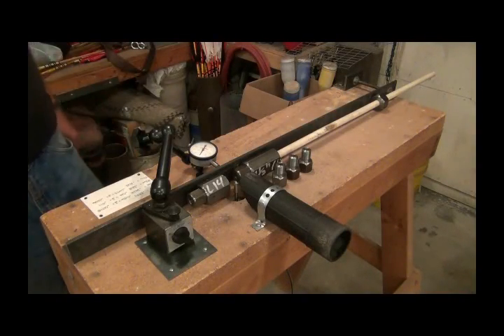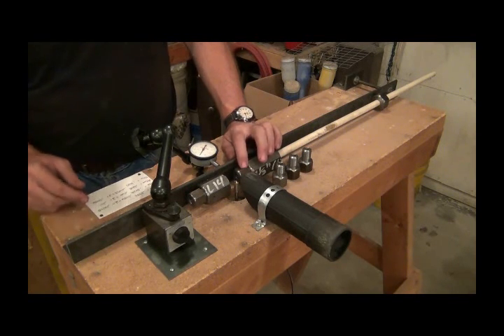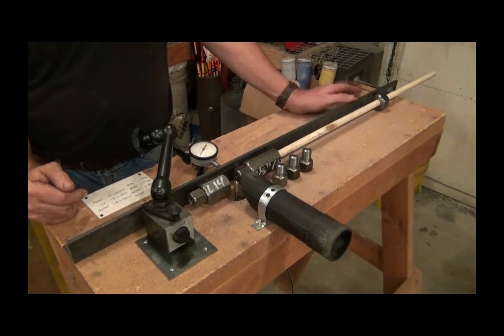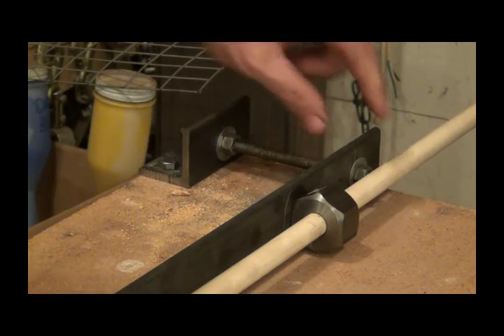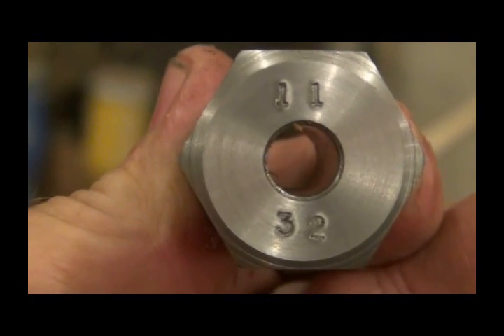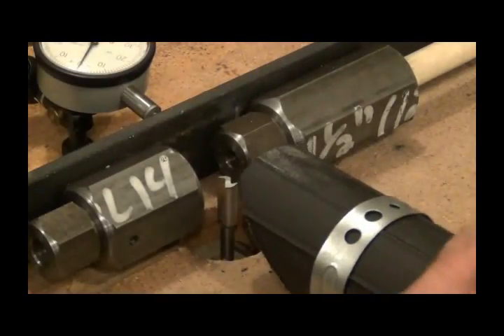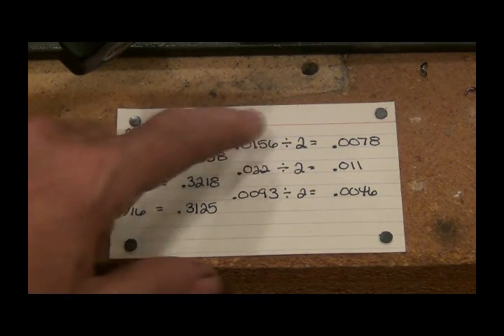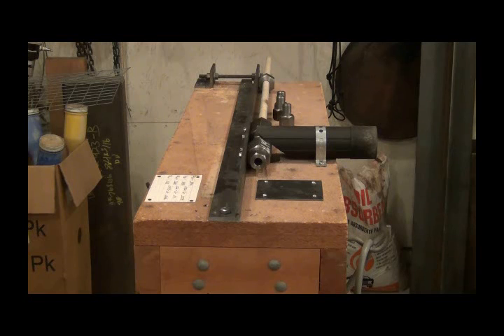Arrow shaft making machine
The traditional archery wood shaft making machine is coming along.